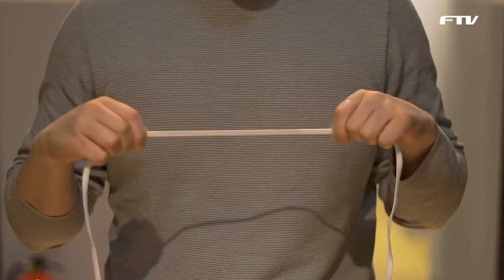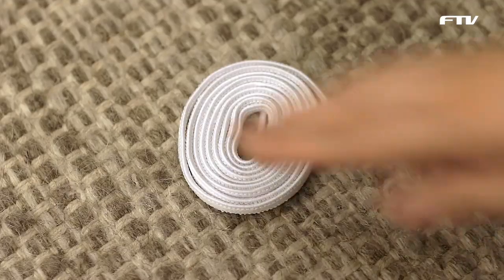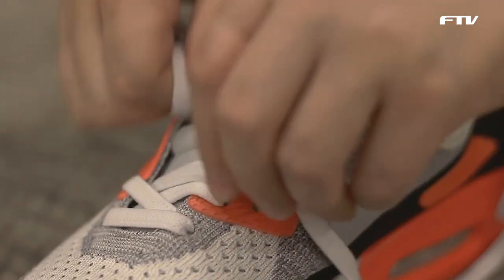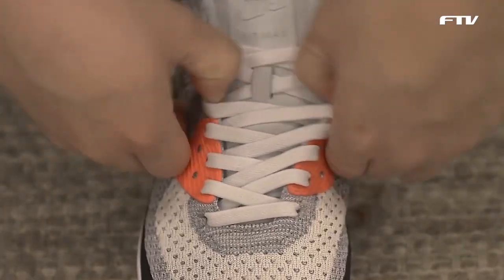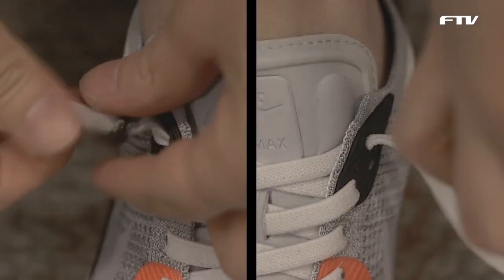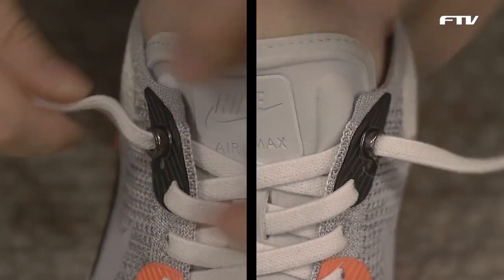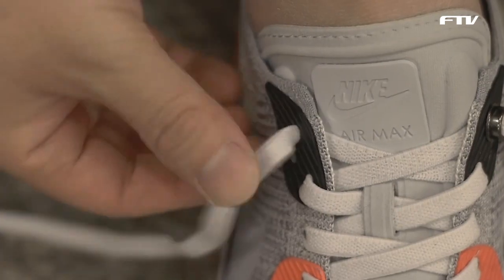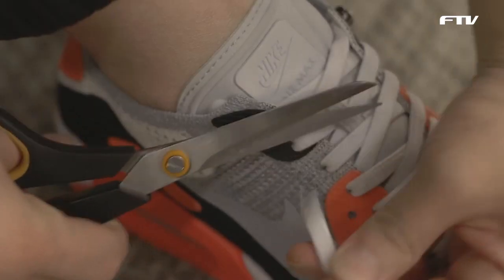신발끈을 묶는 전혀 새로운 방법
[컬렉티브] 외형을 결정하는 캡은 다양한 컬러와 표면 처리 옵션이 있으며 별도의 신발끈도 제공하므로 깔맞춤이 가능하다 (전체기사